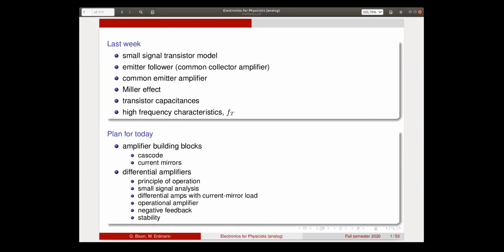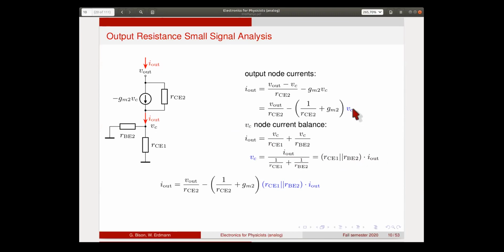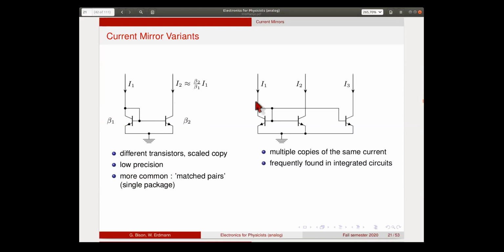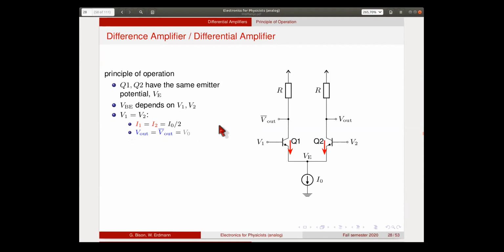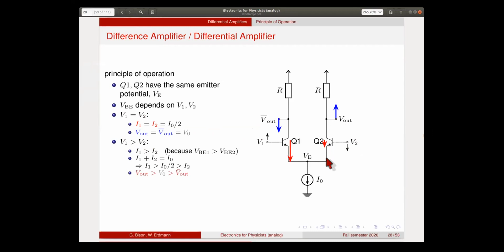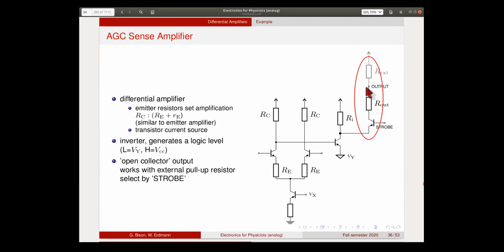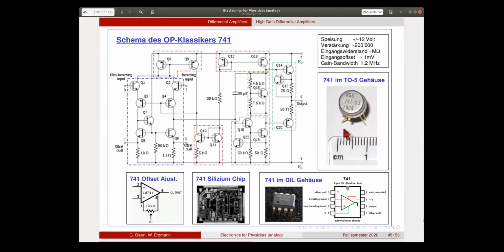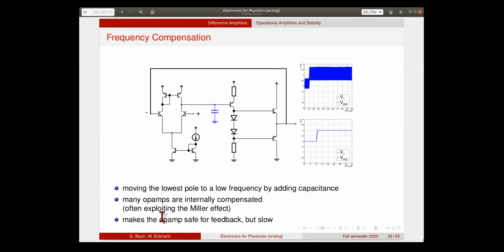Electronics for Physicists I Analogue 20201120